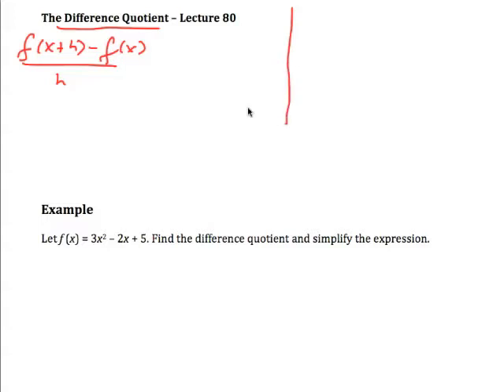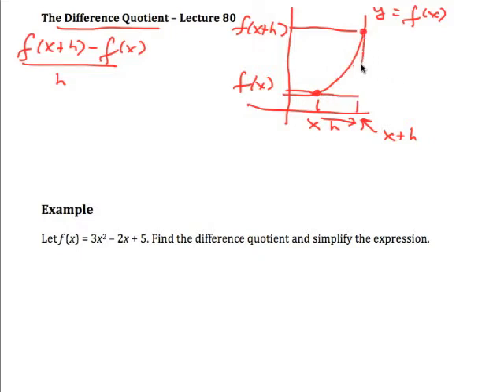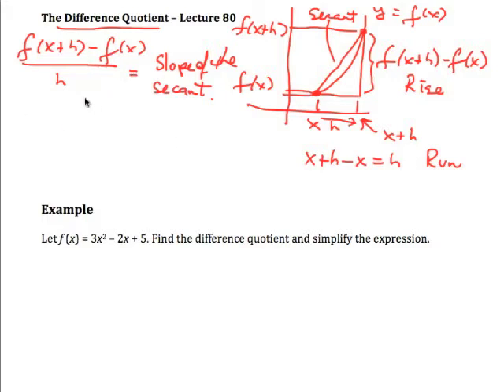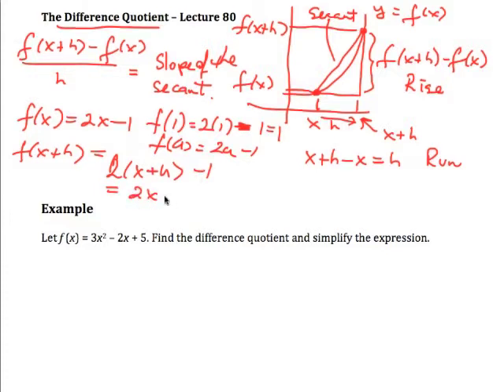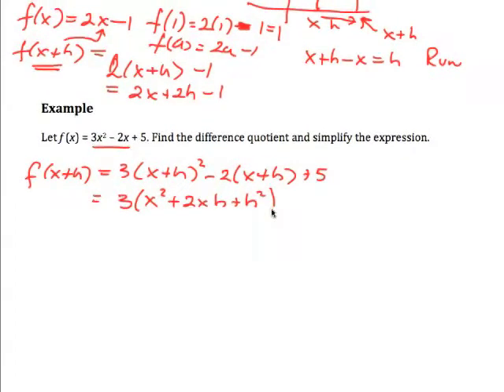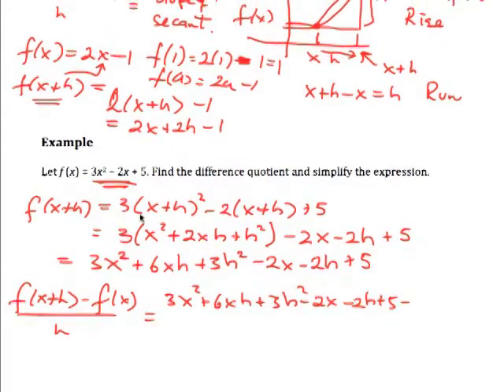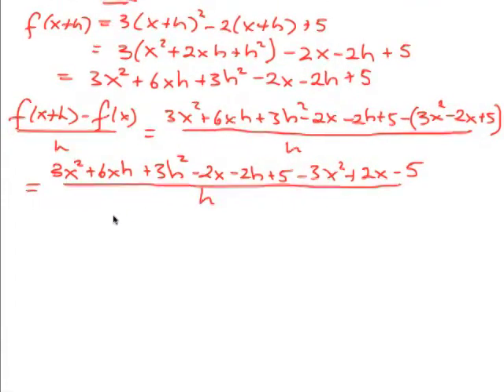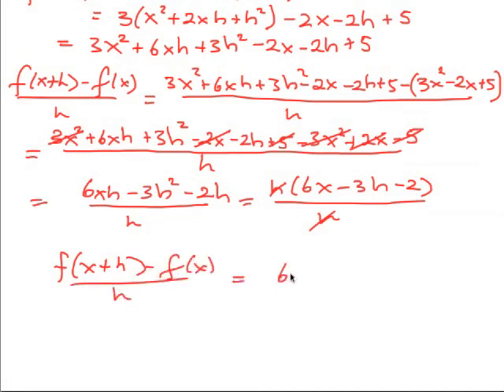The Difference Quotient - Lecture 81.m4v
This video discusses the difference quotient and also shows how to determine the difference function.